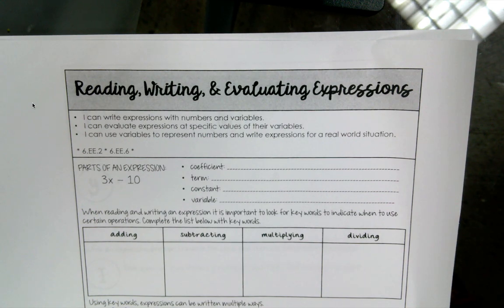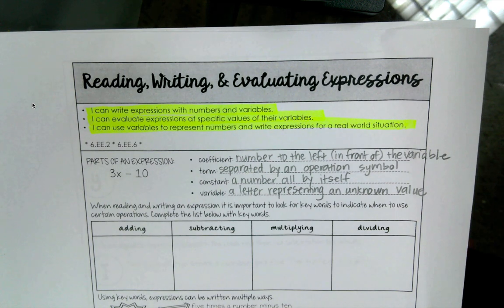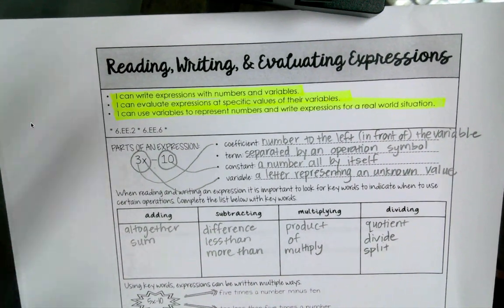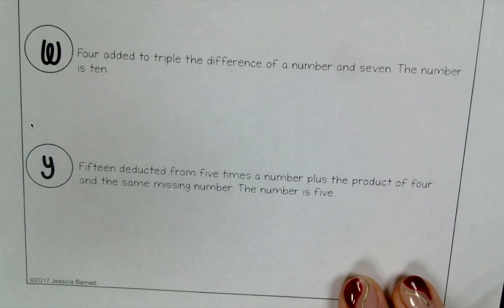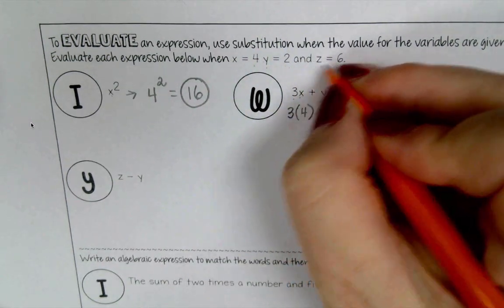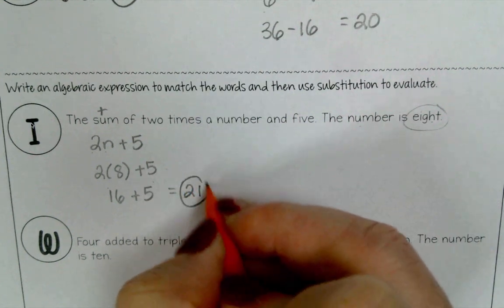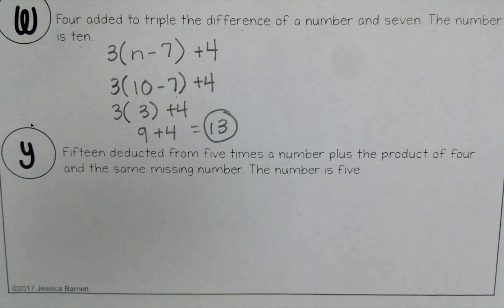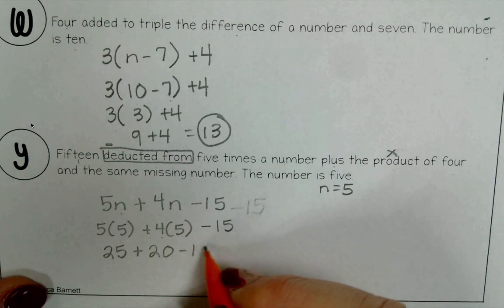Reading, Writing & Evaluating Expressions Notes